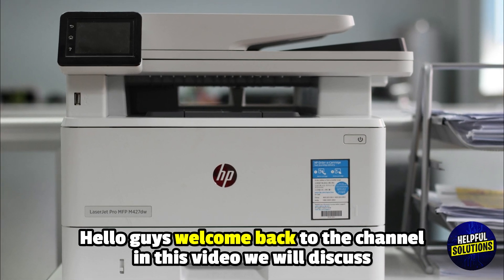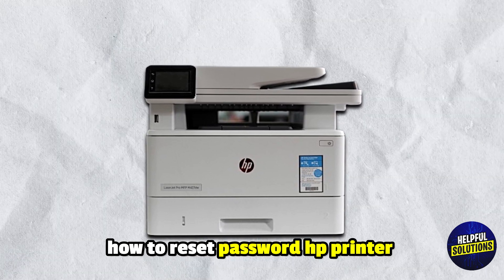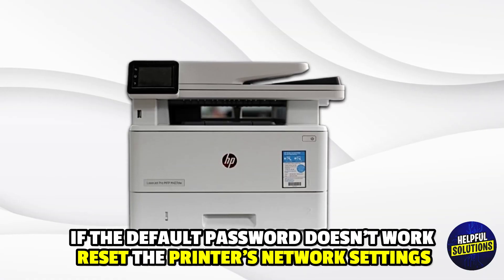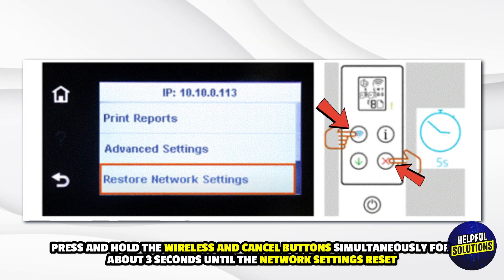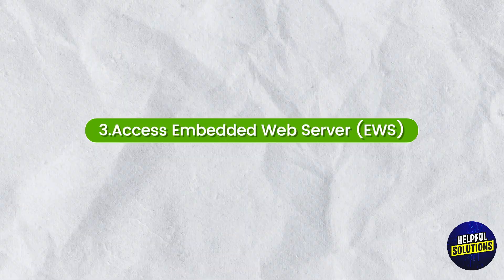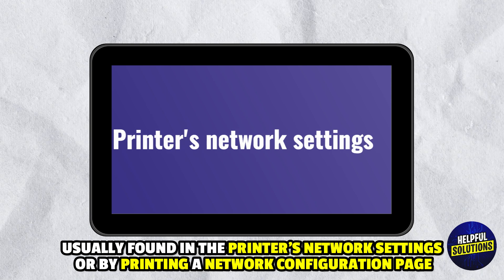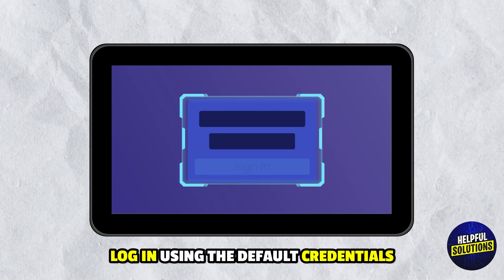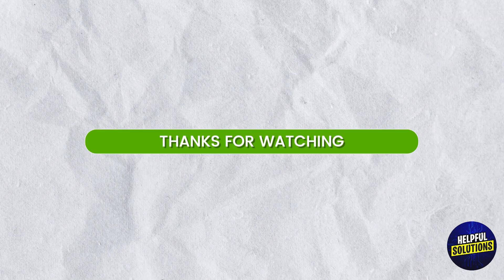How To Reset Password HP Printer (How To Change Password HP Printer)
How To Reset Password HP Printer (How To Change Password HP Printer). In this video tutorial I will show you how to reset password HP printer.